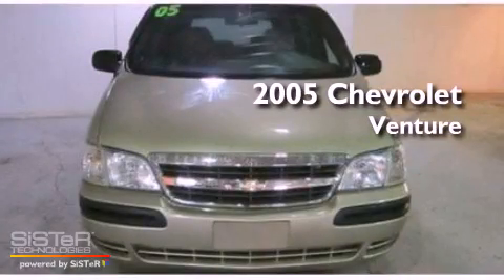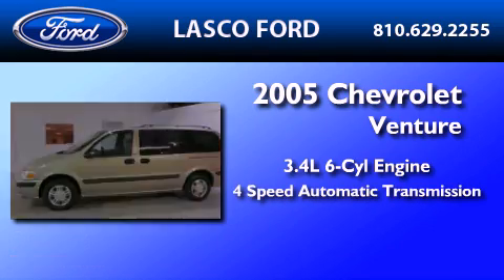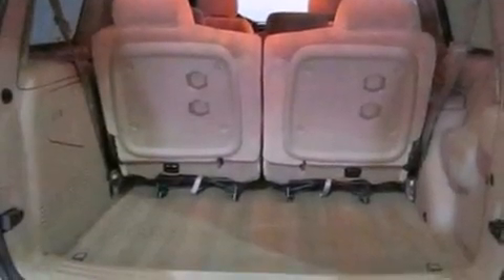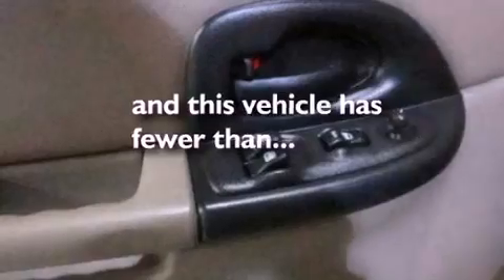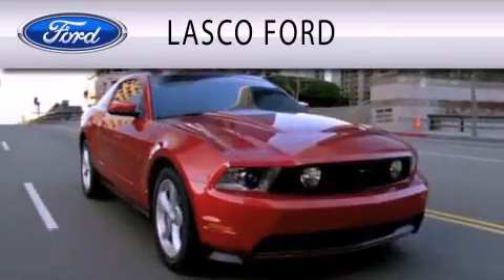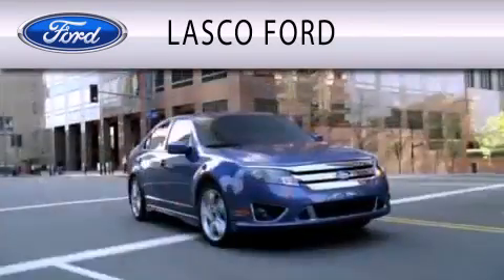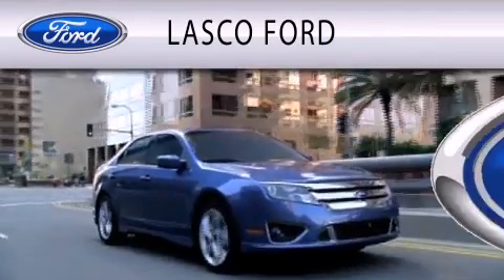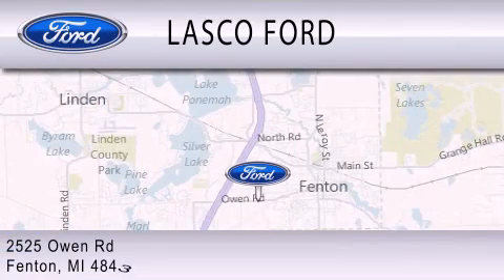2005 CHEVROLET VENTURE Fenton MI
We are proud to present this 2005 CHEVROLET VENTURE .

 Year : 2005

 Make : CHEVROLET

 Model : VENTURE

 Engine : 3.4L V6

 Trans . : AUTO 4SPD

 Exterior : GOLD

 Miles : 44,348

 Lasco Ford

 2525 Owen Road